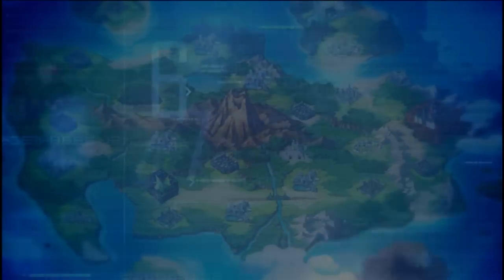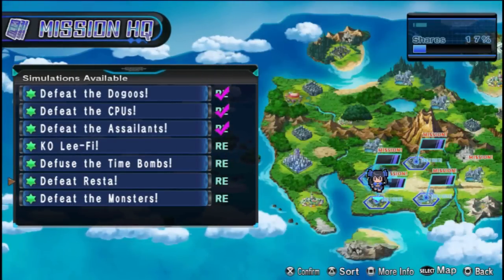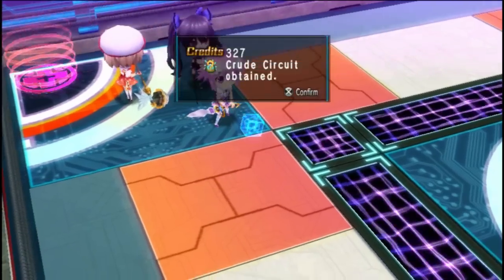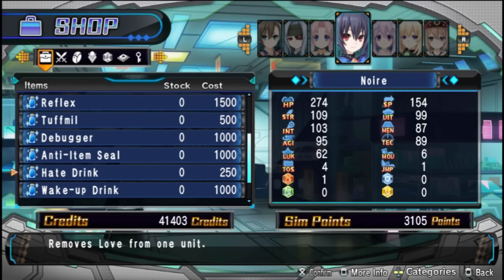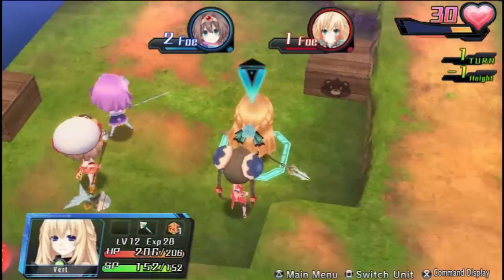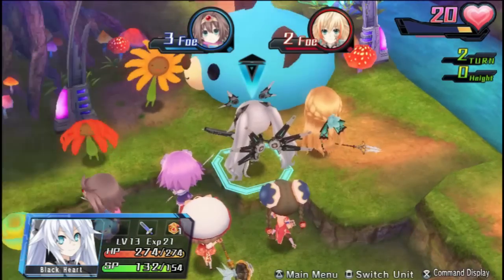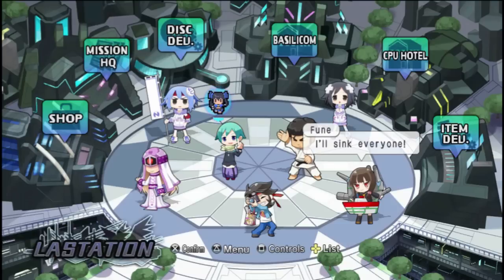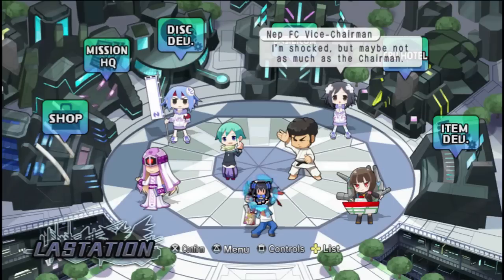Hyperdevotion Noire: Goddess Black Heart Vita Gameplay